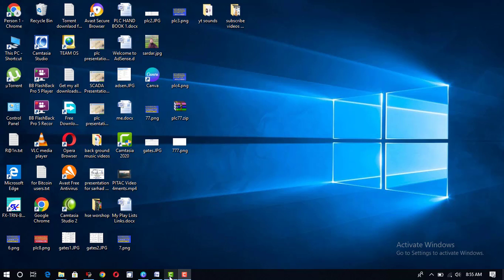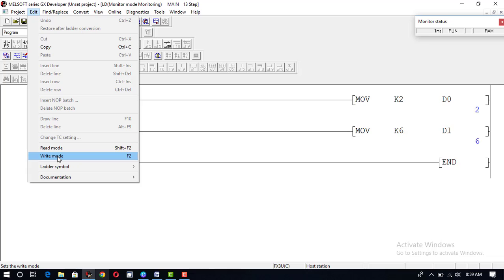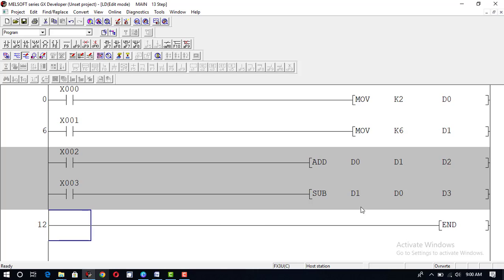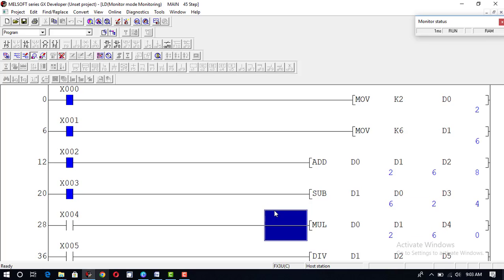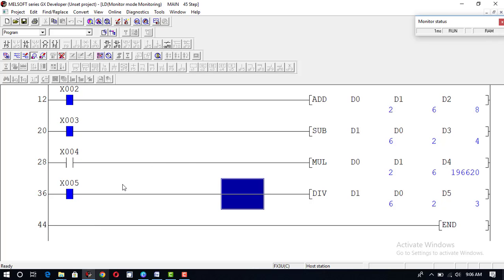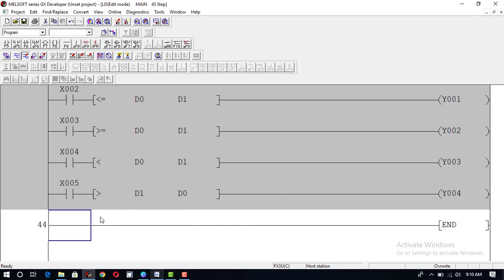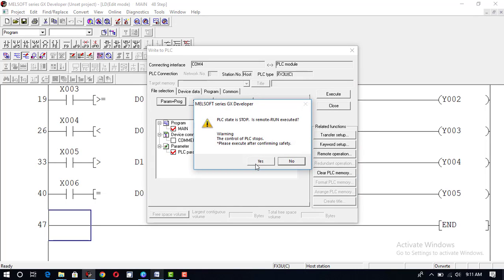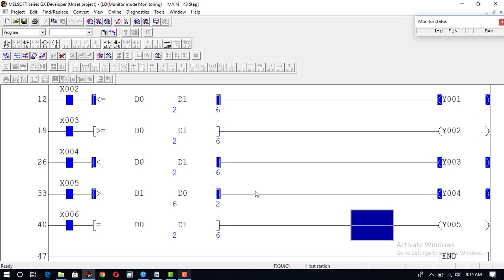Arithmetic instructions II Inequalities command PLC Programming Tutorial 09 @Tech Reveals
In this video i have discussed the Following
1).Arithmetic command like addition, subtraction, multiplicatio and division in ladder logic.
2).Inequalities like less than, equal to, Less than or equal to, greater than or equal to etc.